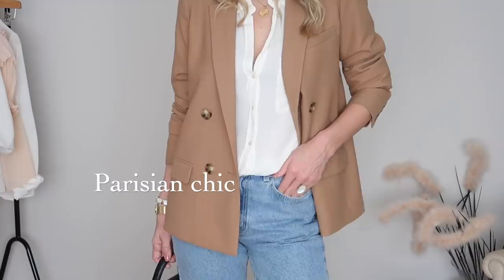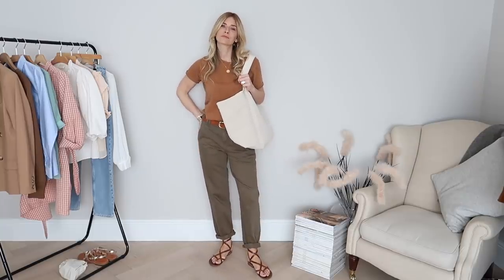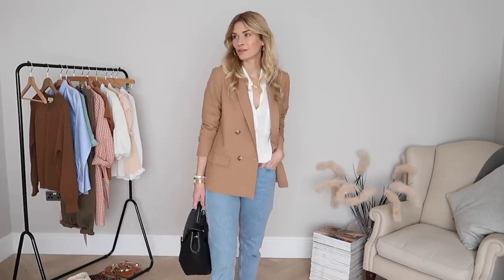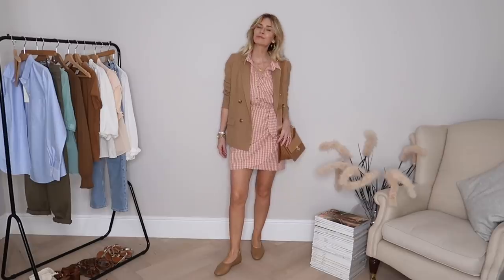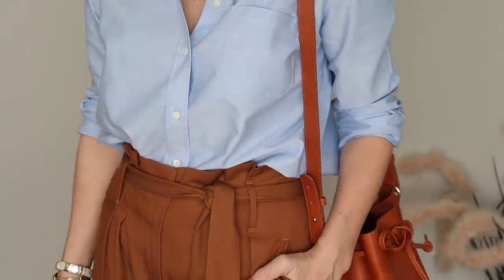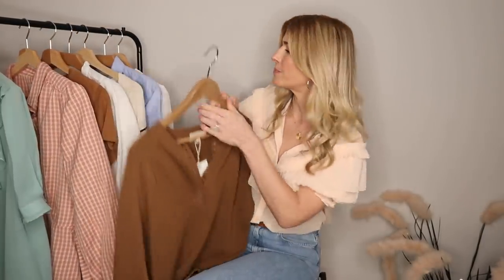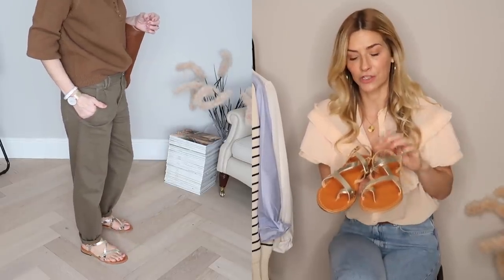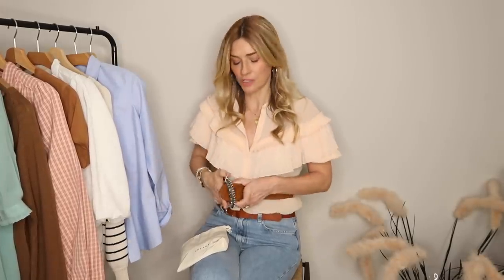SEZANE HAUL | SPRING 2021 | Parisian Style | LOOKBOOK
SEZANE HAUL
LOOKBOOK
Parisian style, Spring 2021
**ALL OUTFITS ARE LINKED BELOW** I'd love to hear your favourite piece I bought? x